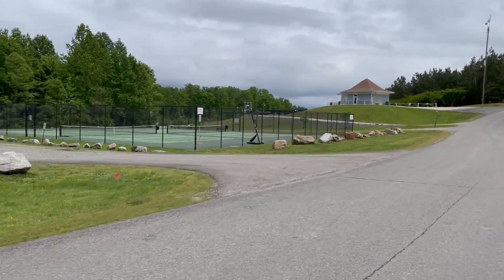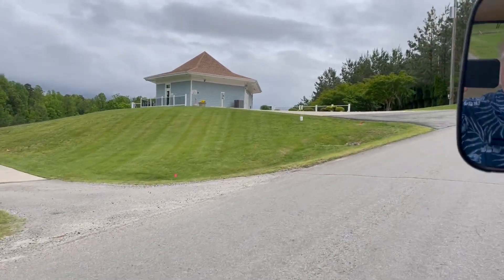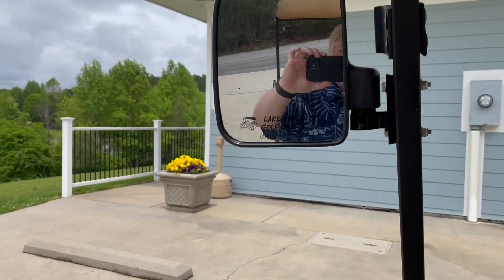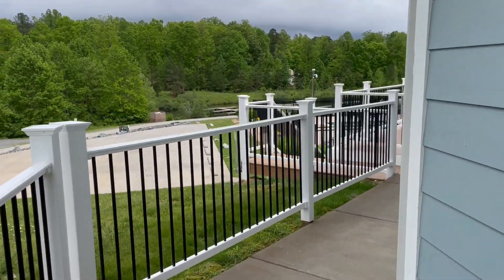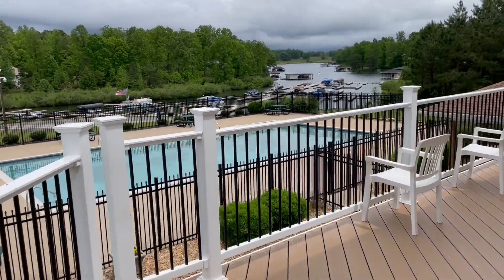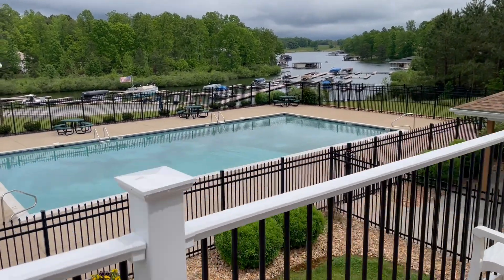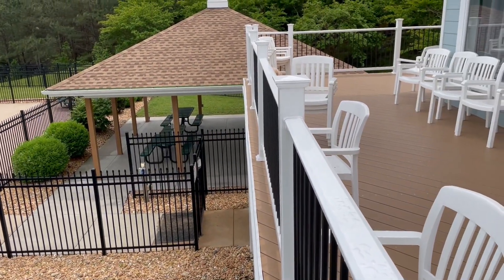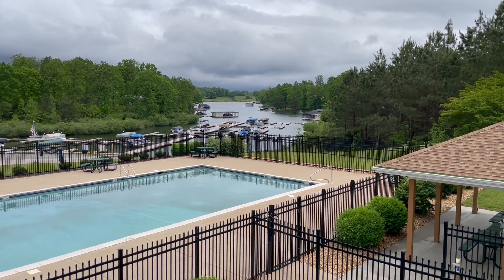Pool and clubhouse LakeShore Villa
Pool and clubhouse video for LakeShore Villa.